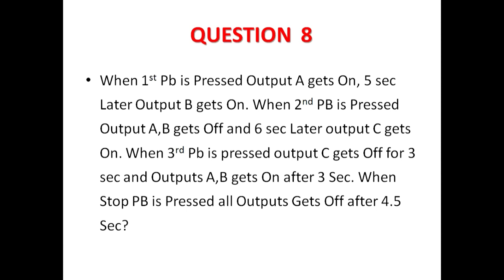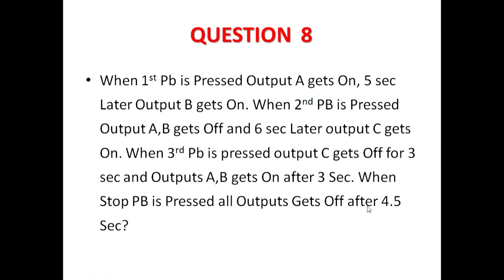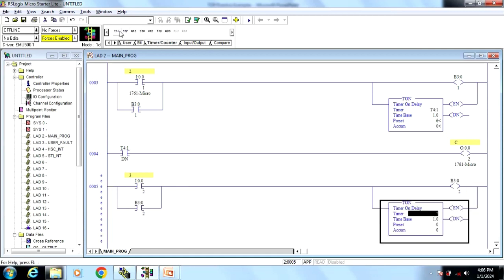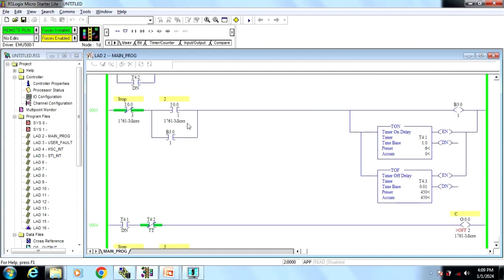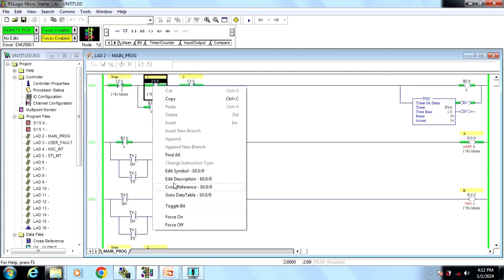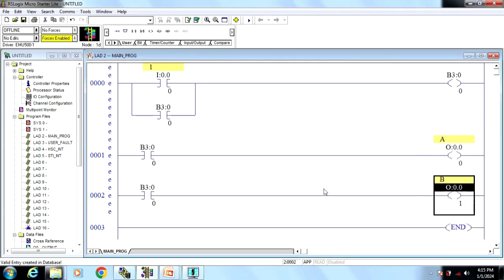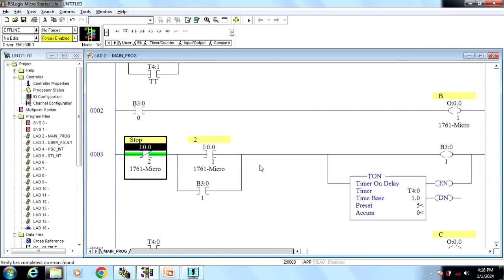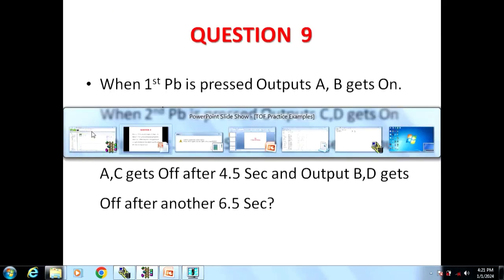TOF Timer Practice Examples 8,9 ( English)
This is the 29th  lecture of the Allen Bradley PLC series. This lecture includes practice examples of TOF timer .These Practice Examples clears the concept of TOF Timer and helps to develop the logic in TOF Timer.
TOF Timer is very important topic in PLC Programming. I hope you will learn new concepts, by practicing more and more PLC Examples.

Kuldeep Singh
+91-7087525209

Kuldeep Singh
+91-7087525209